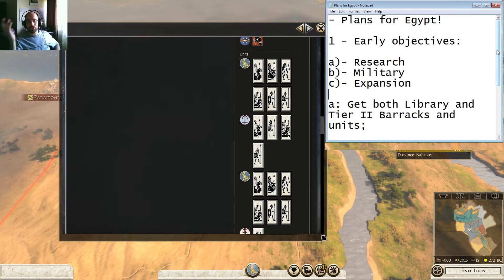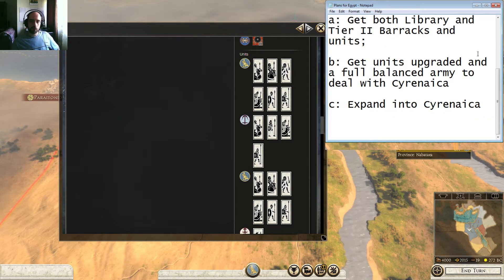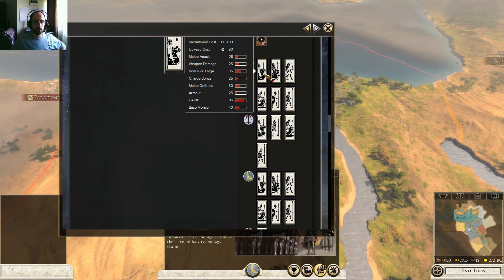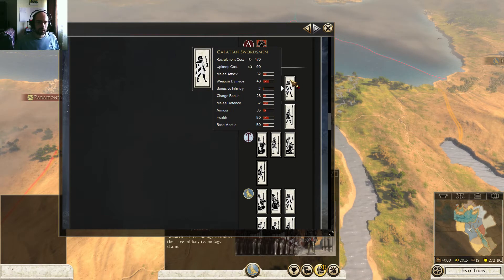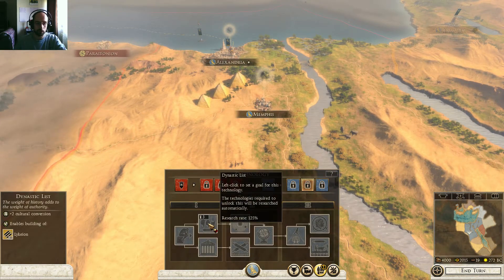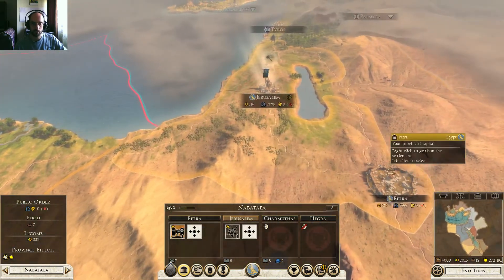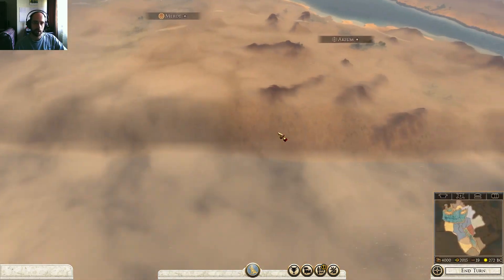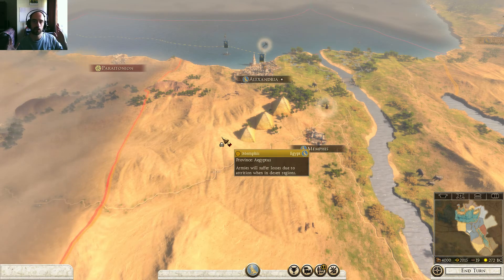Egyptian overview - Plan for the first few turns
Before the beggining of the campaign, this is the plan for the first few turns. Watch as I plan everything and then probably think otherwise as the events unfold;)

Research, military and expansion early objectives.

Steam: SusaVile